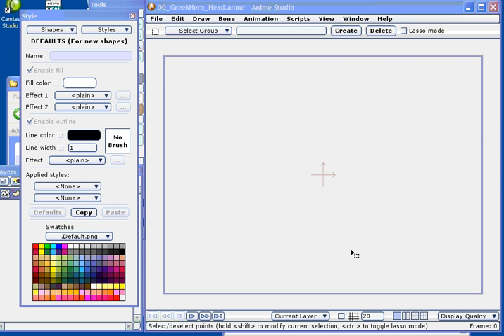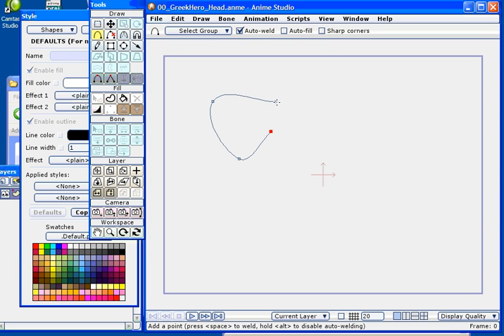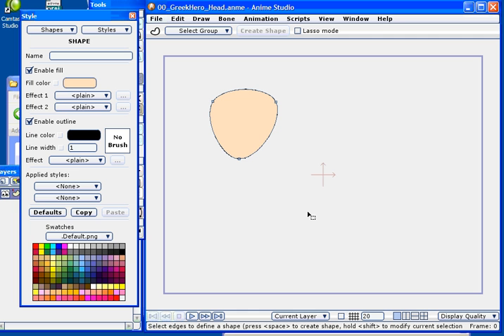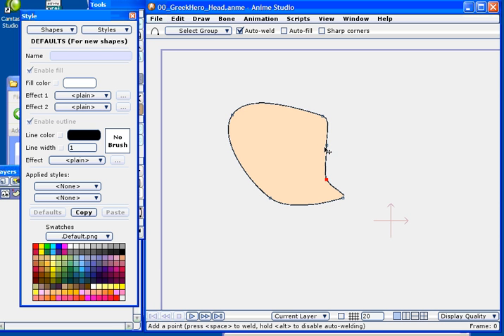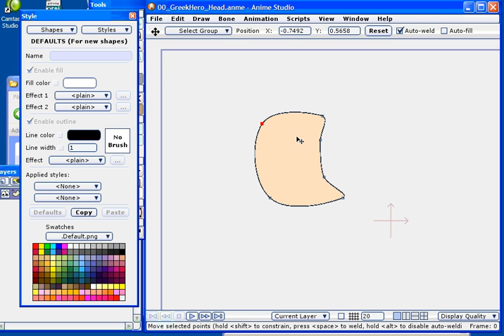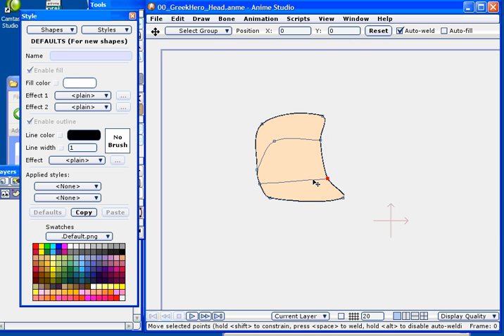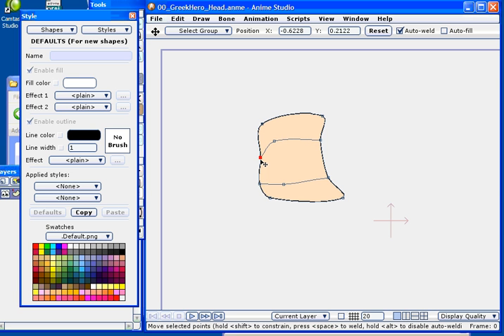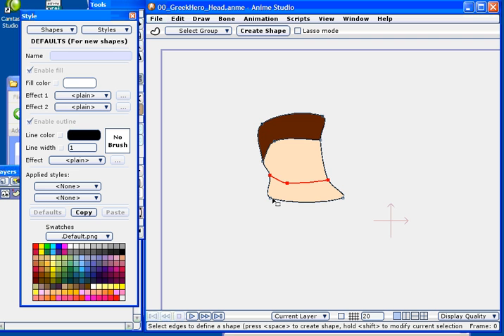tutorial vid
Anime studio tutorial